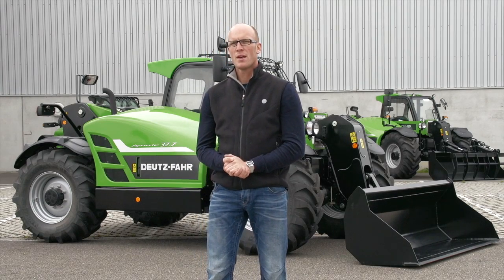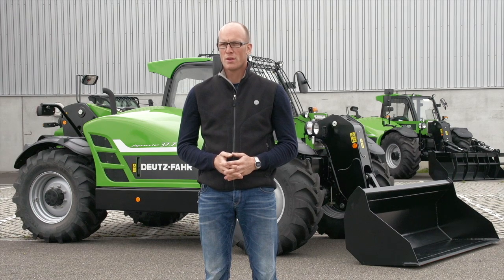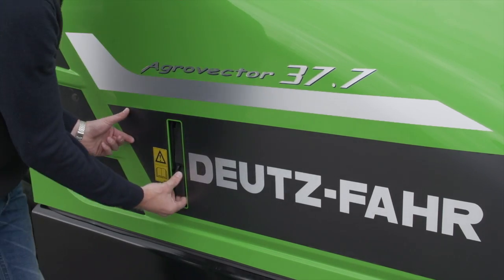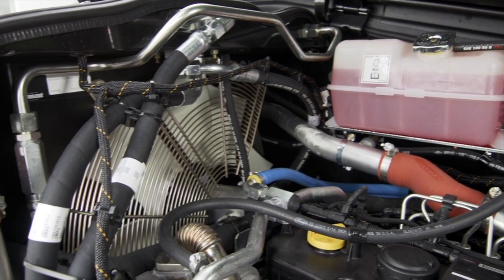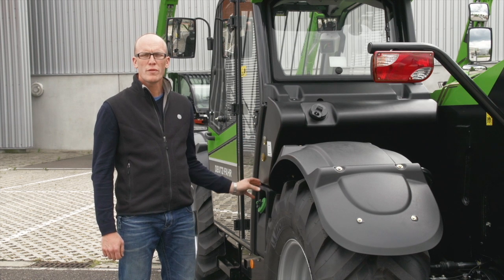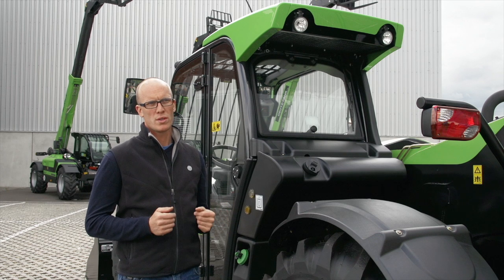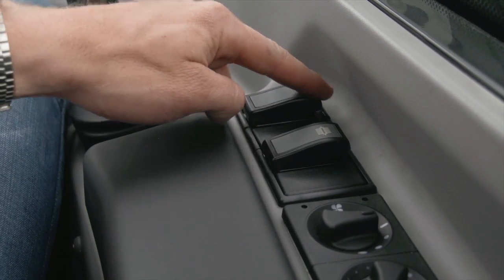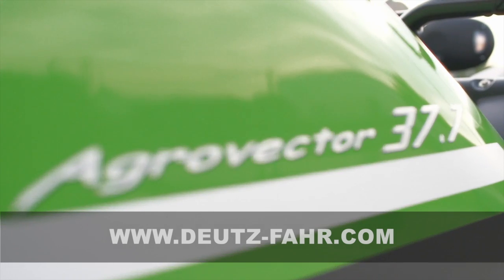Agrovector en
Agrovector